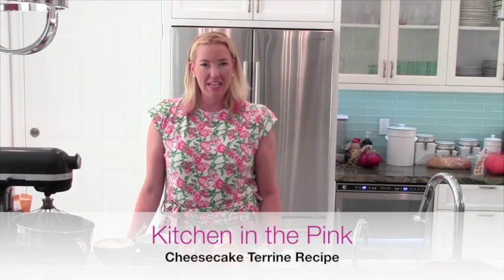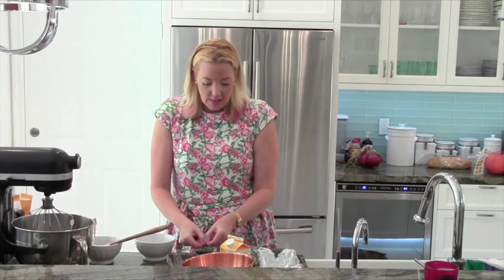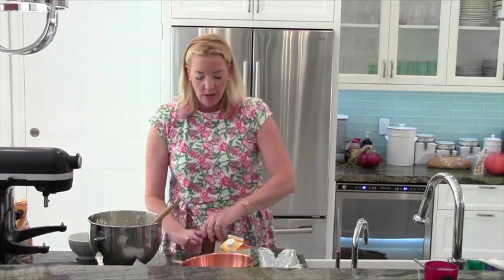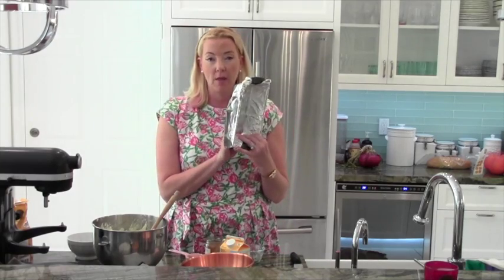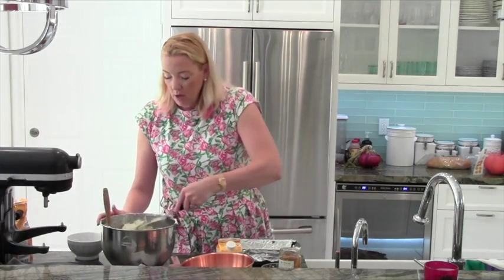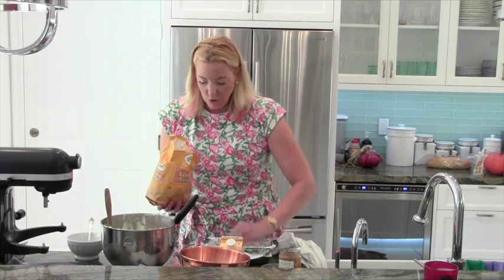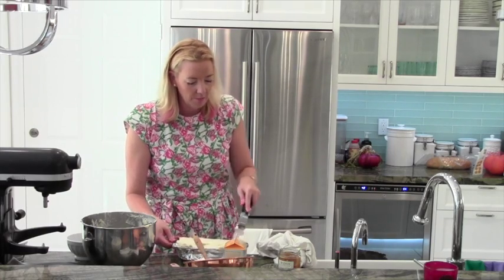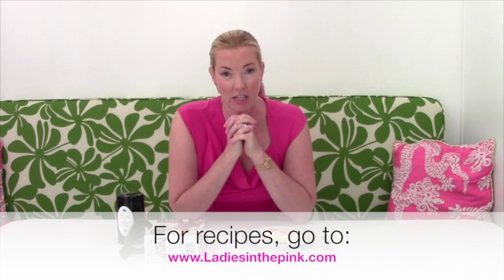Recipe - Cheesecake Terrine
Welcome back to Kitchen in the Pink!! This is a delicious, fancier and smaller version of the classic cheesecake. Perfect for travel to take to a party. Impresses your guests too!